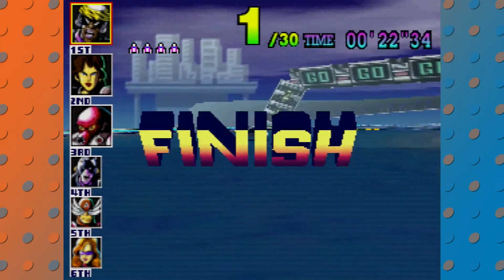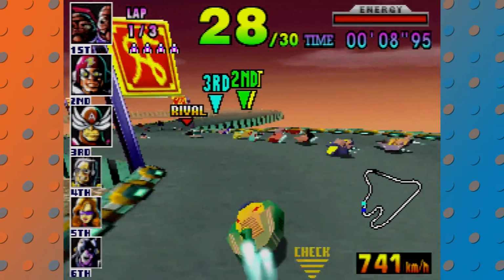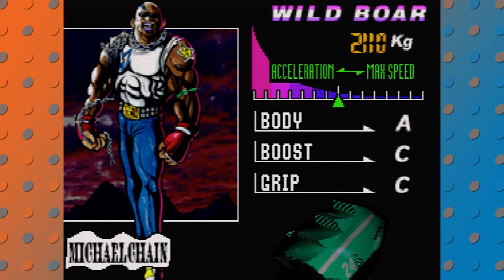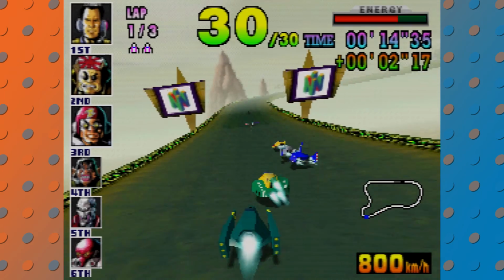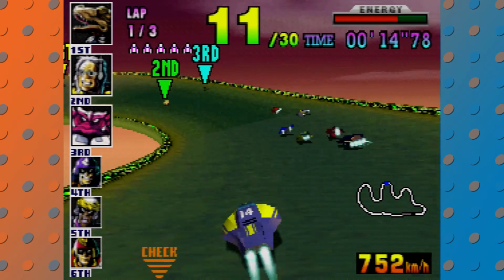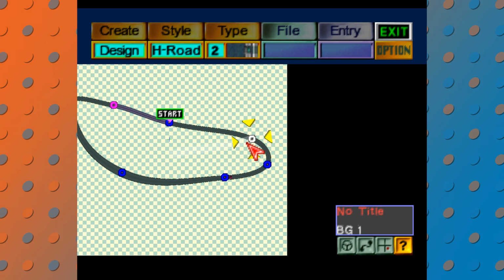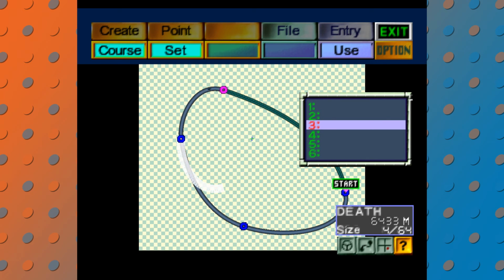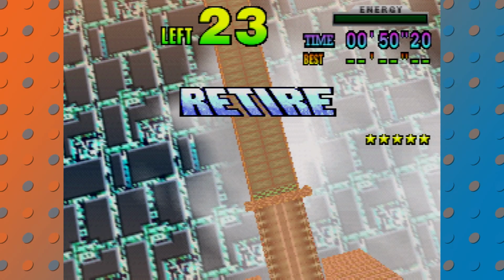F-Zero X & Expansion Kit Video Review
Gaming Pastime reviews F-Zero X for the Nintendo 64 and the Expansion Kit for the Nintendo 64DD.

Developed and published by Nintendo, F-Zero X was released for the Nintendo 64 in October, 1998. It’s the sequel to the original F-Zero and brought the series into 3D. This is one of the best racing games on the console.